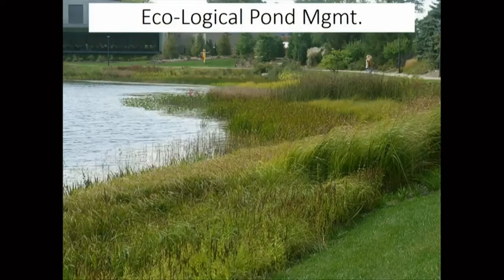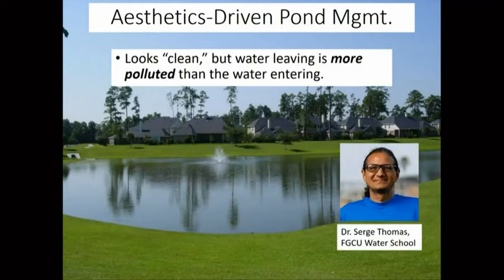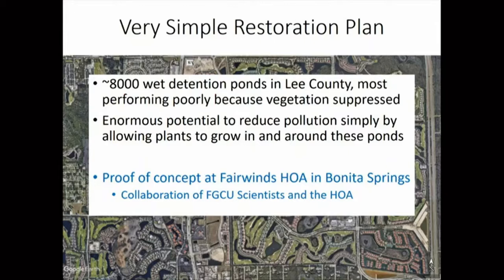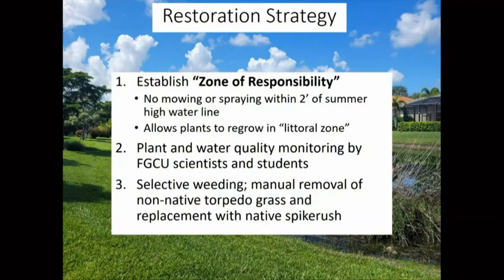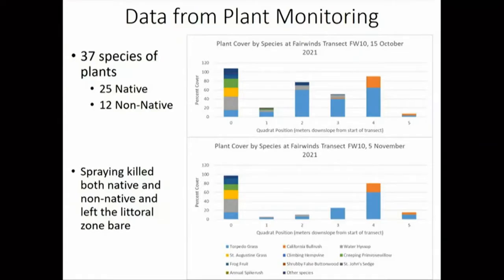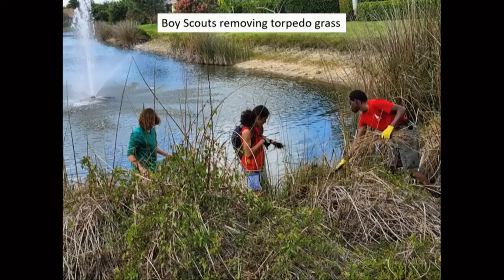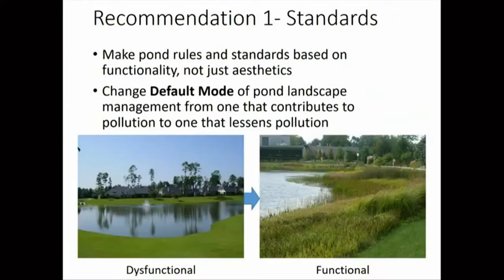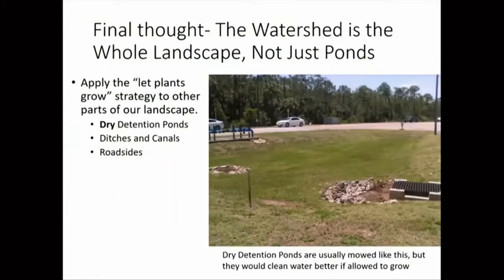Shoreline stabilization with plants in Fairwinds Community Pond - Dr. Douglass PhD FGCU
Dr. Douglass PhD and Dr. Hershenson PhD present to the City of Bonita Springs Council the shoreline restoration work that took place in the Fairwinds Community. This is a real case study of fighting erosion through the installation of native aquatic plants in South West Florida.